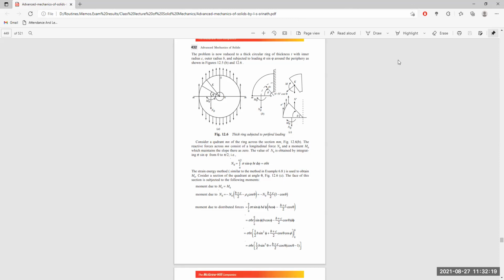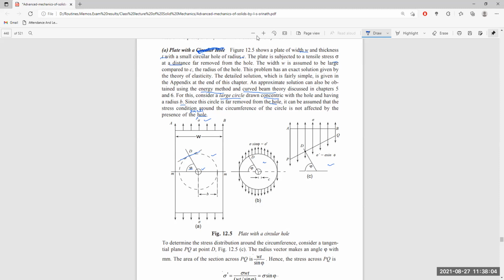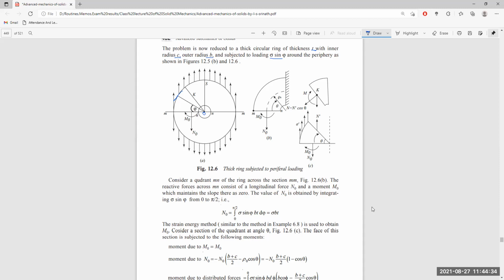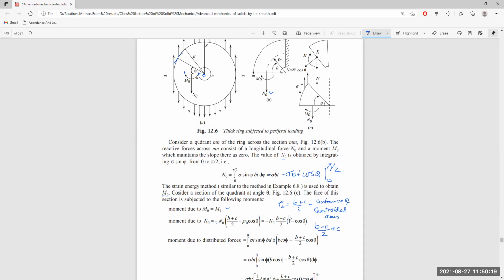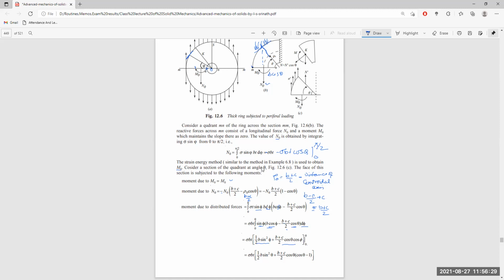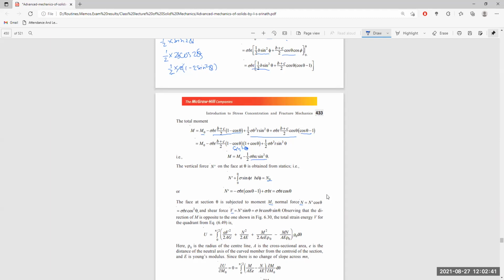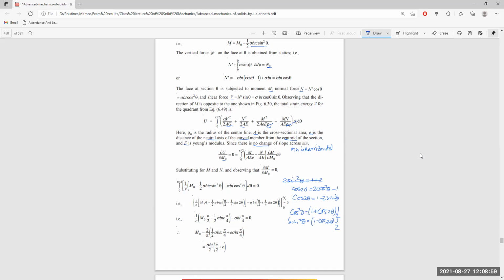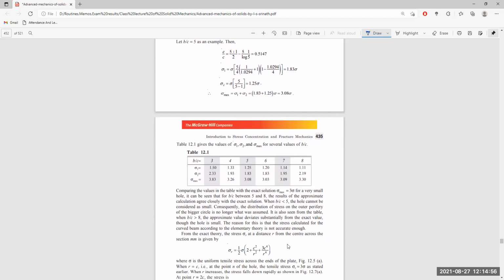57.Solid Mechanics_Me601_Sudeb Bagchi_held at 27.8.2021